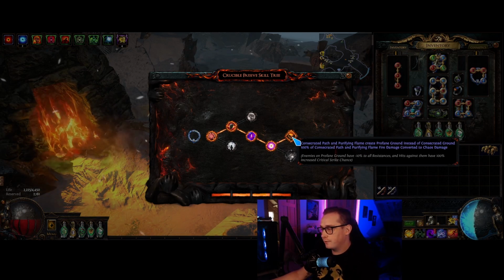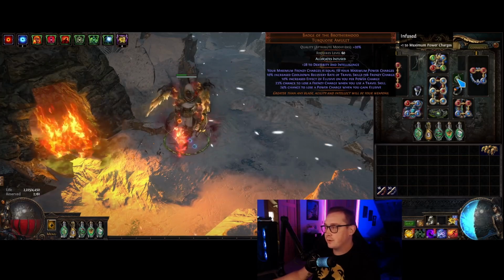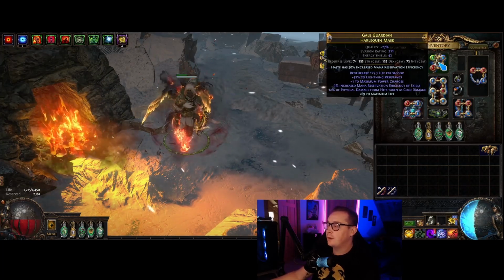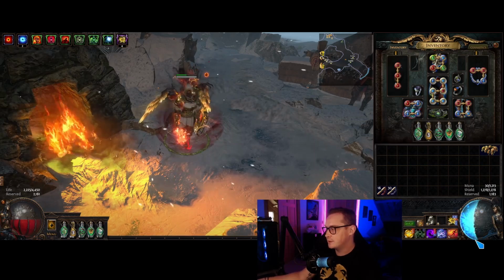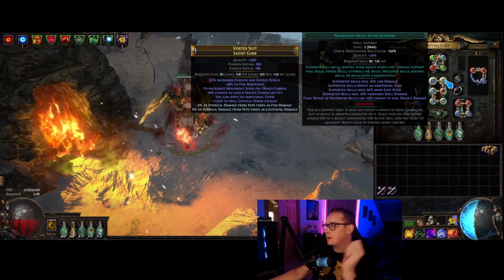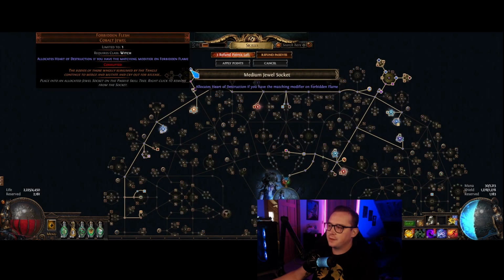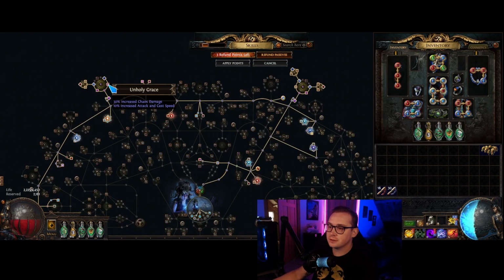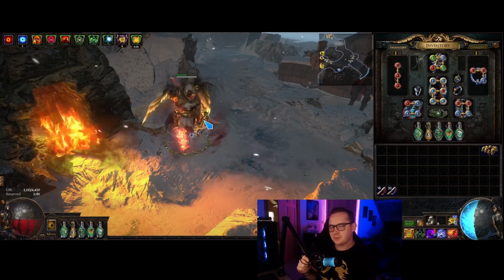Purifying Flame GOES CRAZY with Chaos Damage! [PoE 3.21 Crucible Build Guide]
In today's video, aer0 breaks down his latest build, Purifying Flame Occultist.  This build can complete all content, and even Ubers if you are skilled enough!  Blast maps, kill bosses, explore the delve... really do anything you want with this build!

0:00 Intro
2:00 Gameplay and Mechanics Discussion
4:06 Items
8:24 Flasks
8:42 Gems
11:48 Passive Tree
14:21 Ascendancy